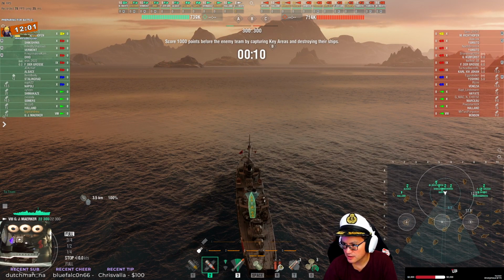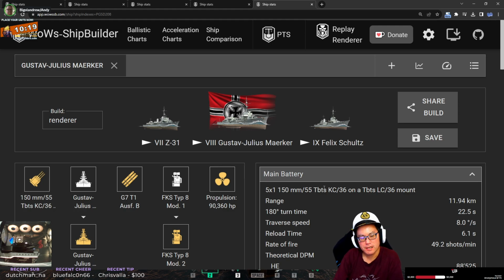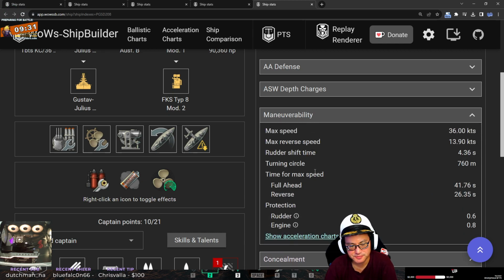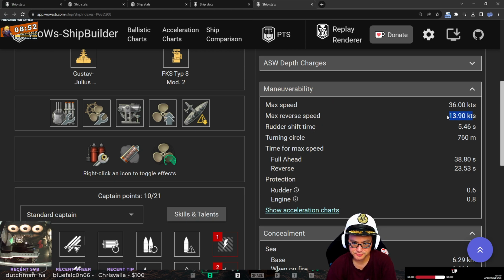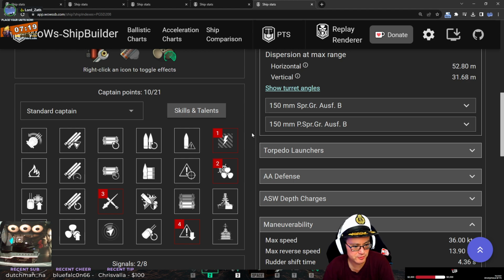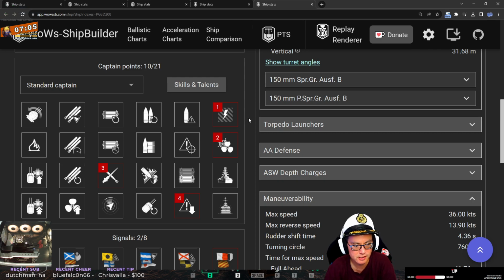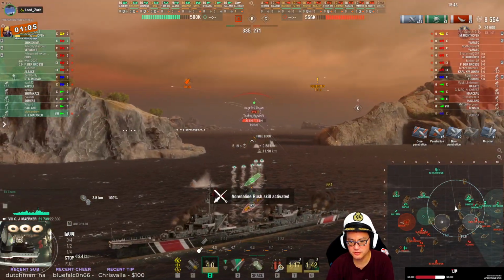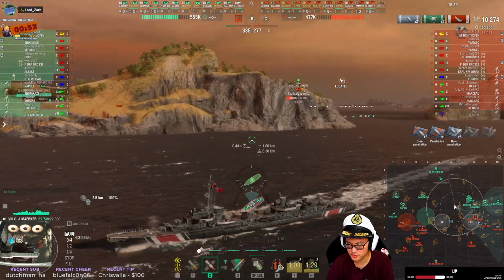Bottom Bully - Maerker Tier 8 German DD Land of Fire North Spawn World of Warships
Twitch megasubscriber Bigolandrew shared this World of Warships replay in the Maerker. The only tier 8 in a tier 10 game, his back's against the wall. Fortunately for him, several enemies chose to throw their ships away for nearly free. That said, there is a brown alert!

0:00 - Ship characteristics
2:50 - Ship build
6:35 - Battle starts
22:00 - Results screens
23:00 - Render and review